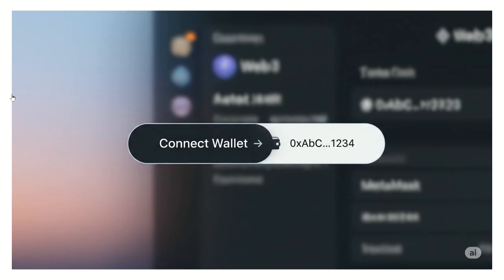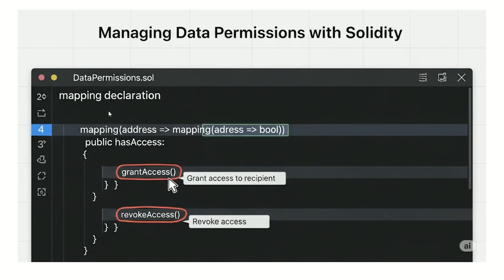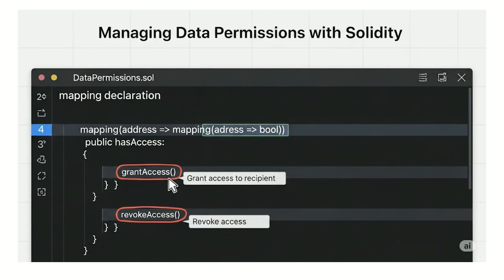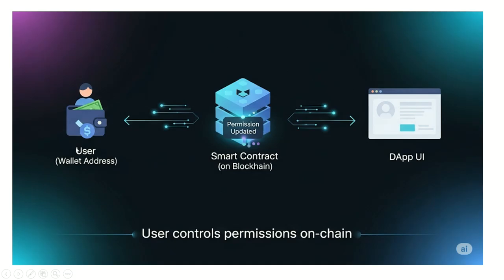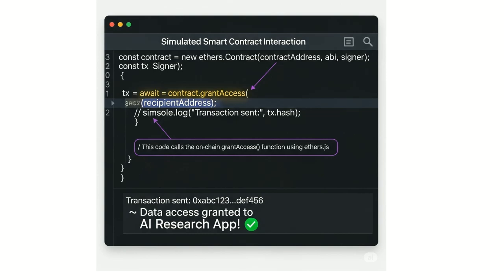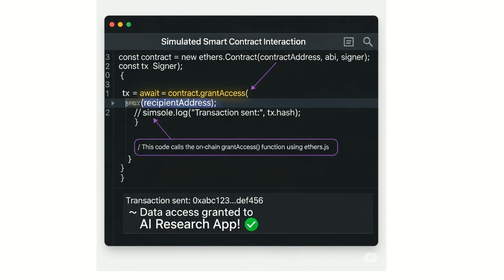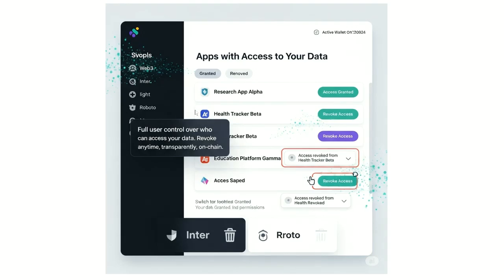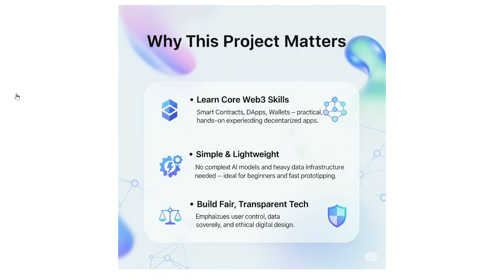🚀 Web3 for Beginners: Build a Fair Data Sharing DApp for the Tech Fairness Hackathon!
You can build impactful Web3 projects even as a beginner, and this hackathon is the perfect place to start!
Register at : Hackquest Fair Hackathon